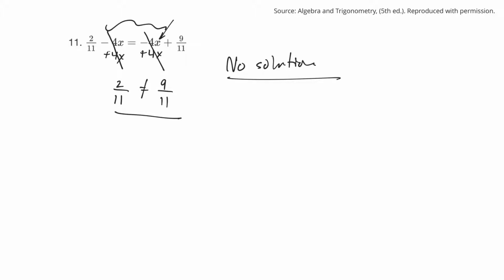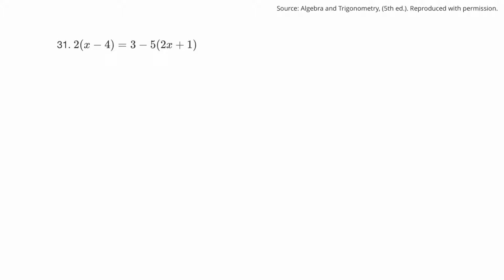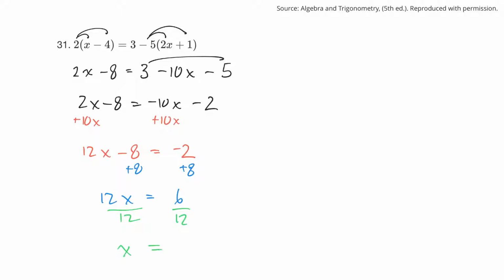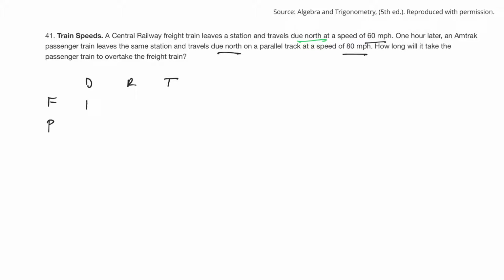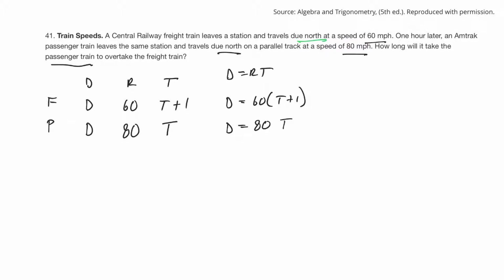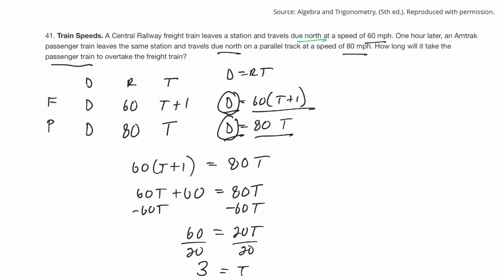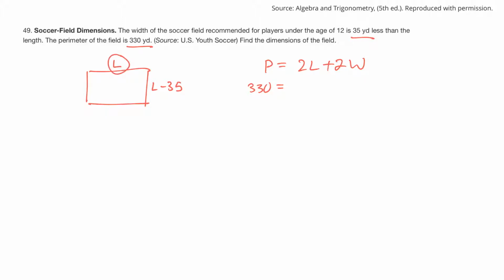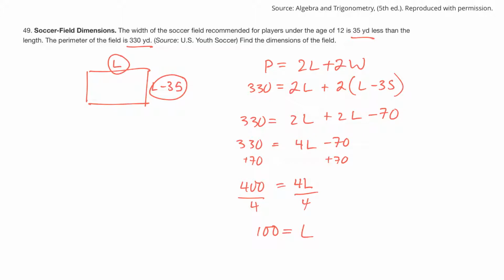18WN mth0095 1.5 Equations